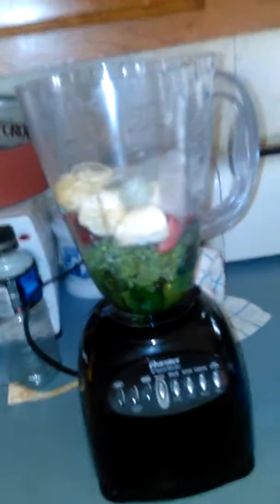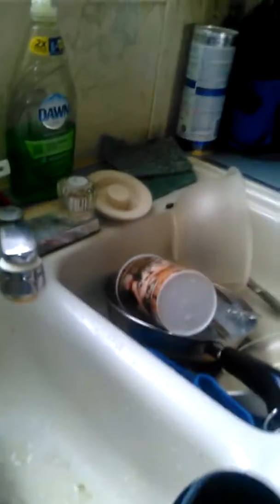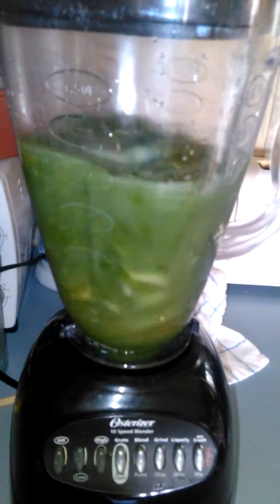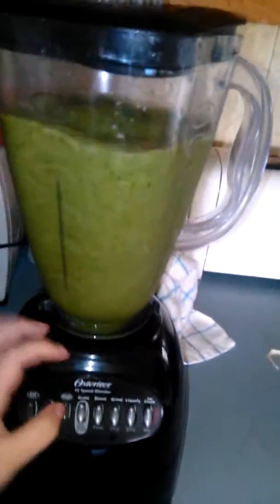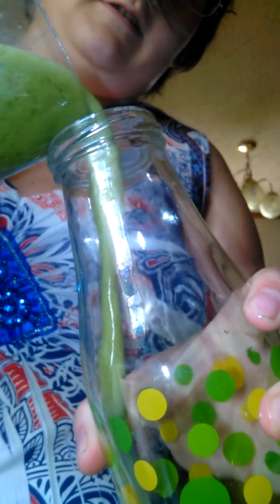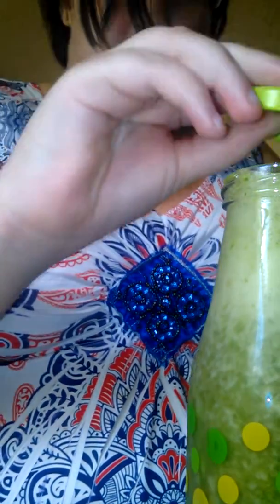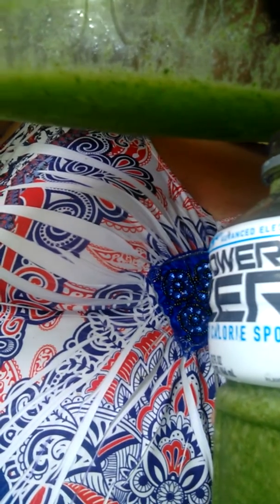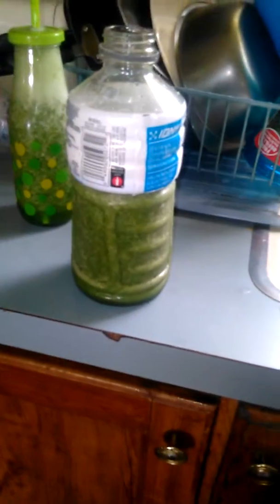Vegetables and fruit smoothies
1 cup of spinach , 1 cup of kale, 1 cup frozen mango medley, 1 hole banana , 1 cup of ice and 1 20fL oz bottle of Powerade. Blenders settings chop low then high, grate low then high and blend low then high . when done pour in glass and clean up mess.